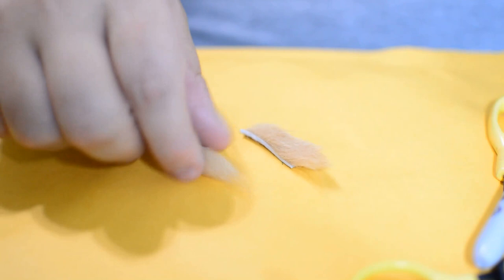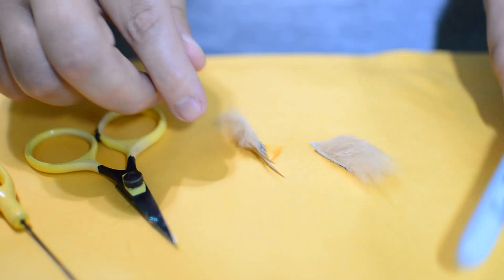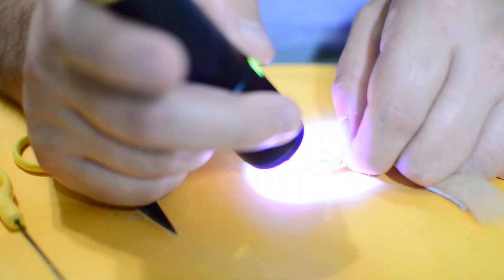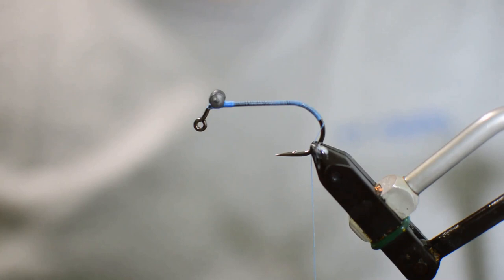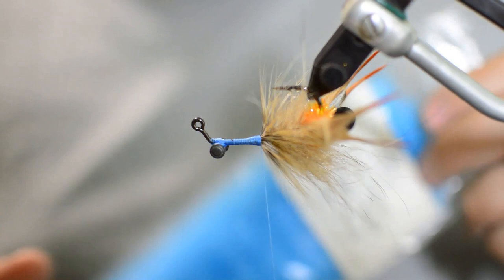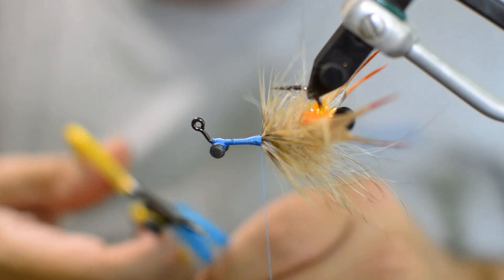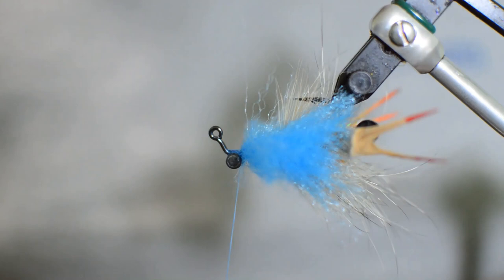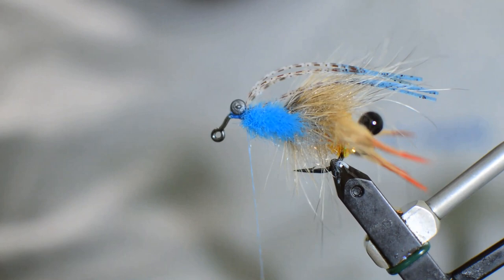Kung Fu Crab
Kung fu crabs are great patterns for redfish, permit, and bonefish. I tie them in both #1 and #4. The fighting crab style gives off a realistic look like keeping plenty of movement in the fly to get the eat. The U506 hook makes it so you need less weight to flip the flip so the fly can be used in shallow situations without spooking fish.

Materials
Hook: Umpqua U506
Claws: Rabbit Strips
Egg Sack: Medium Cactus Chenille
Collar: EP foxy brush 1.5", Saddle hackle
Body: Congo Hair
Weight: Small Lead Dumbbell